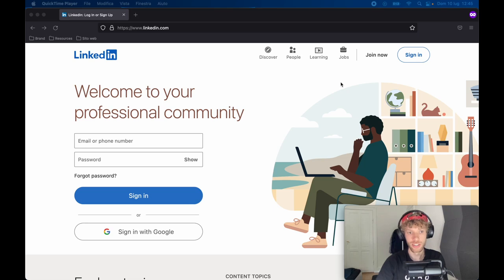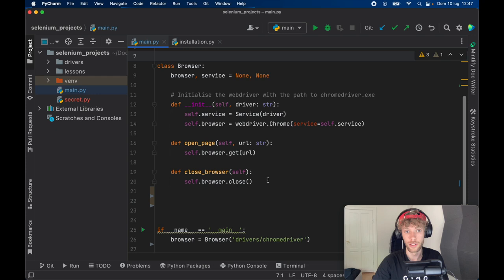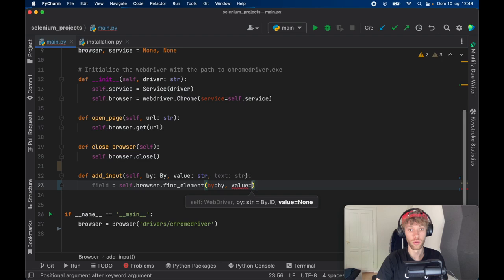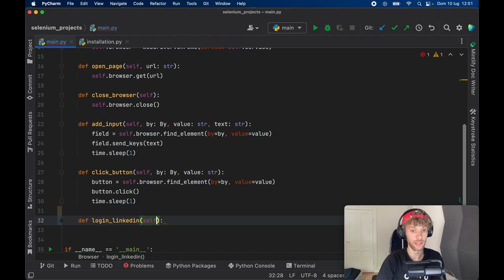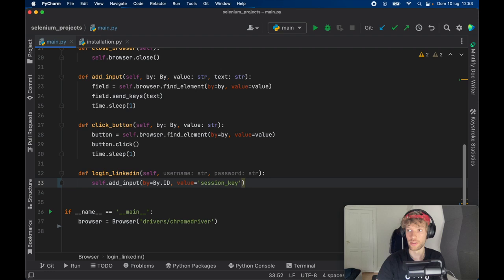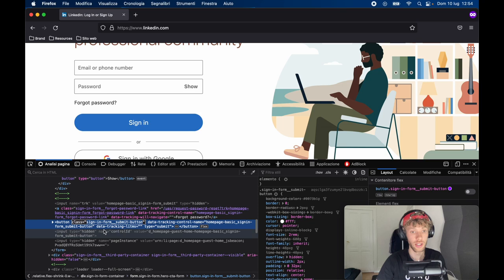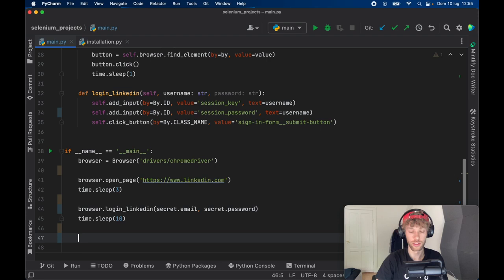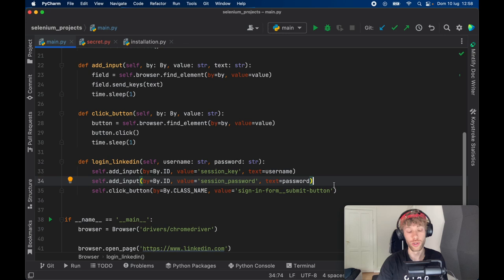Log In To Any Website Automatically With Python 3.10 Using Selenium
Learn how you can log in to any website using Selenium and Python 3.10. For this example we will be logging into LinkedIn.